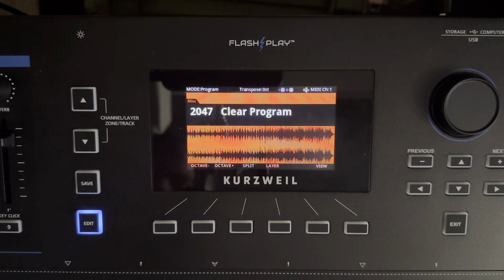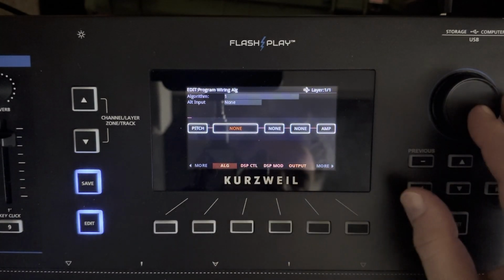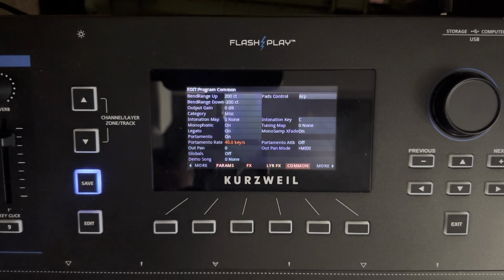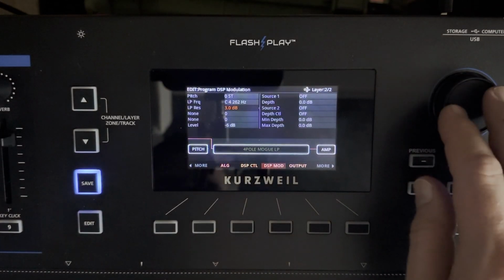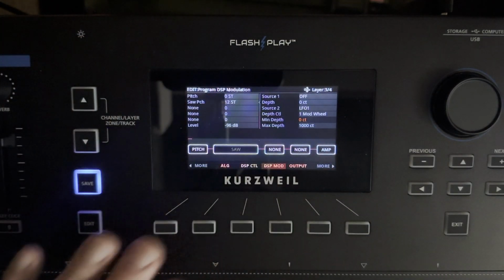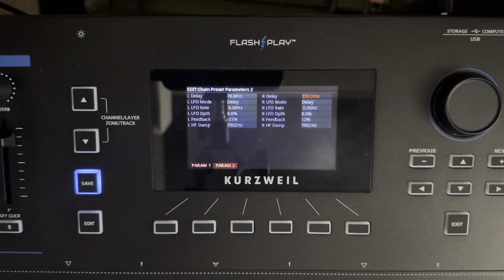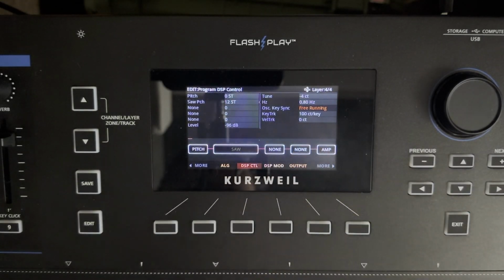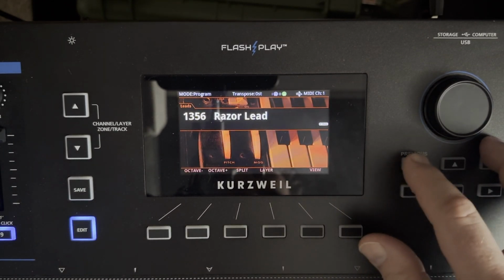Kurzweil K2700 Tutorial: How to make the 'Welcome to the Machine' Lead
In this video I demonstrate how to program the iconic lead sound from Pink Floyd's song Welcome To The Machine on the Kurzweil K2700.

While I'm no expert when it comes to Kurzweil's V.A.S.T. engine, I hope this video illustrates the amazing power of this synthesis method and the incredible sound of the Kurzweil K2700.

If you own a Kurzweil K2700, PC4, Forte, or other V.A.S.T. based Kurzweil synth, I urge you to dig into it's capabilities. Don't be intimidated by the complexity. They are amazing instruments with incredible potential that make sense once you understand the basics.

In a future video, I will show how I program MULTIs in order to cover multiple keyboard parts at the same time in my Pink Floyd tribute band, Echoes of Pink Floyd